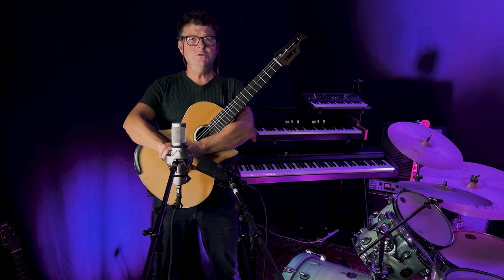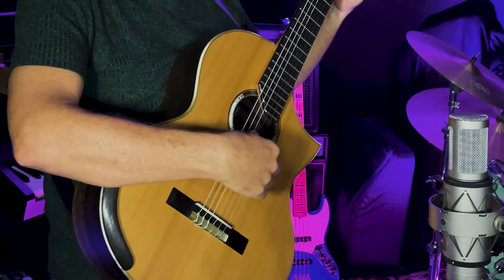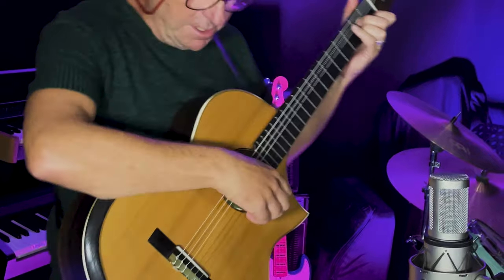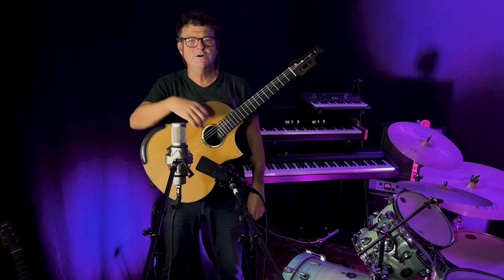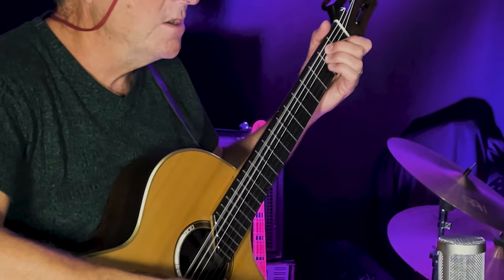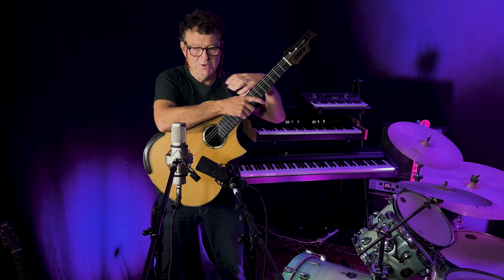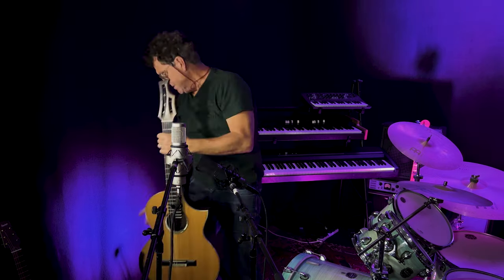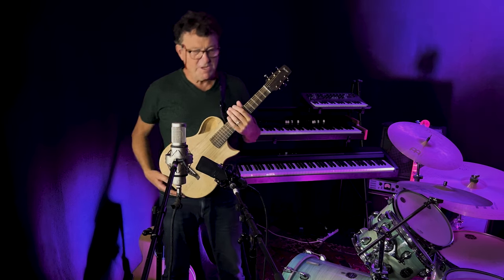Alto Guitar - An Introduction by Richard Durrant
Musician Richard Durrant introduces us to the Alto Guitar and performs his own composition "The Walrus Tree".

In this film Richard is playing a guitar built for him by the renowned maker and musician Pete Howlett. Pete is known worldwide for his ukuleles.